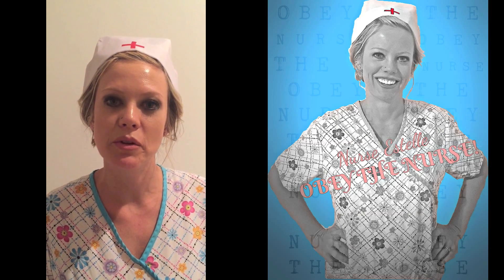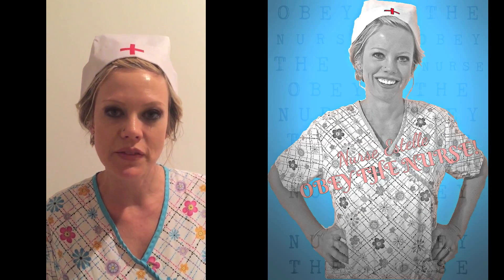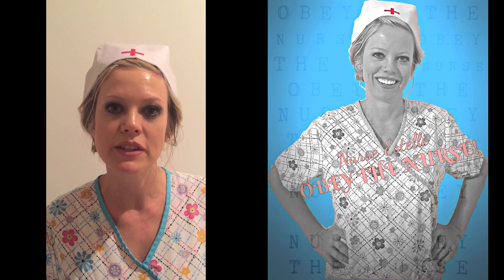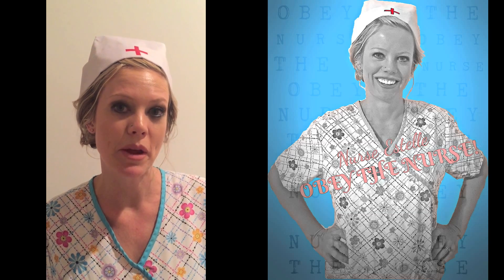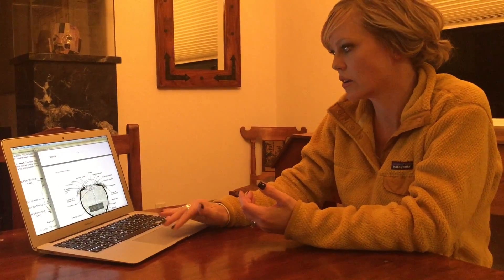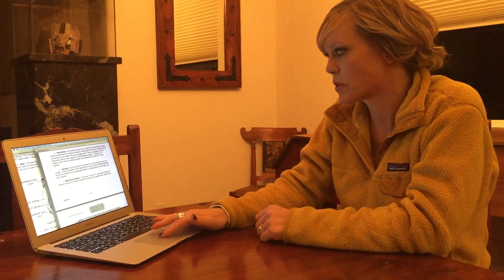Dr. Ross Human Anatomy and Physiology Course Review | Nurse Estelle, RN, BSN | 3D Human Body Review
Dr. Ross Human Anatomy and Physiology Course Review | Nurse Estelle, RN, BSN | Human Body Review

I created this entire website to promote what I most sincerely wish was available to me almost 20 years ago when I began Nursing School. I own this mega course and HIGHLY recommend it!

If you want to jump to my 'Recap' video on the entire course - here it is
This is a power-packed (yet gigantic) user-friendly encyclopedia created by Dr. James Ross of facts and knowledge with an immense amount of anatomy and physiology lessons, human diagrams/illustrations, tests and much more. I spent up to 10 TIMES as much on my books in college!! As my video states, this is an excellent course for any med student whether it be for pre-med, nursing school, paramedics, respiratory therapists and more. It truly spans nearly the entire medical field. In one of the many modules, it even covers nursing in the military field. This very course is not only used as a study aid for those looking to gain entry into the medical field, but by seasoned doctors and nurses alike.

There really is no comparison for such a gigantic amount of material with human body diagrams showing parts of the body, human body systems, human anatomy, human organs, human physiology, human body structure, etc.. It also includes anatomy and physiology quizzes, and 3d human pictures. This is the ultimate online anatomy and physiology course! It's extremely easy to understand and follow. A HUGE Tool and Holy Grail Course I could've used along with my volumes of $200++ Nursing School Books/Study Materials!

Promoting YOU and Your Health ~ Wealth ~ Family & Happiness!